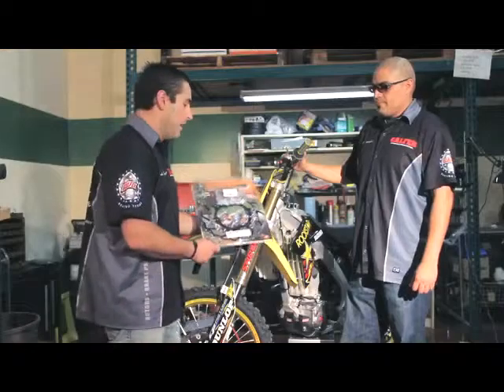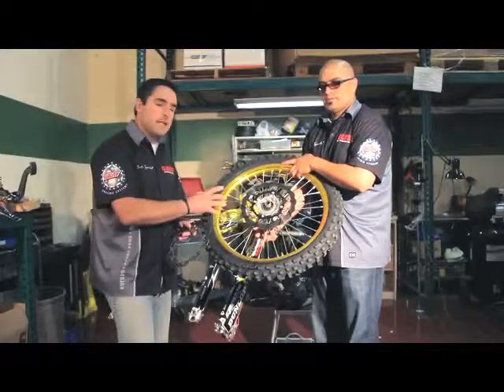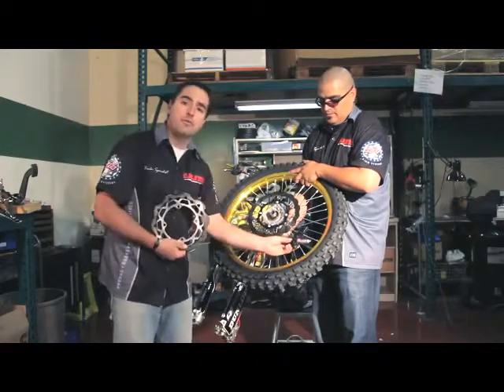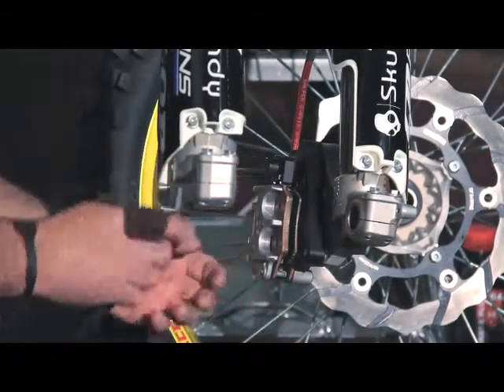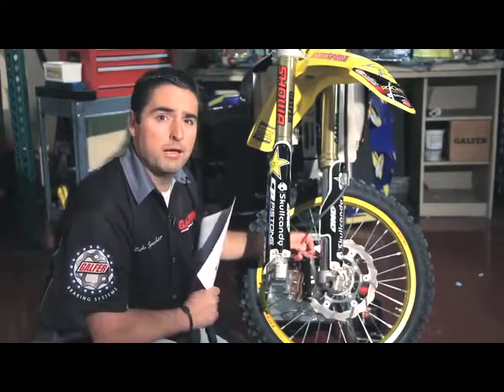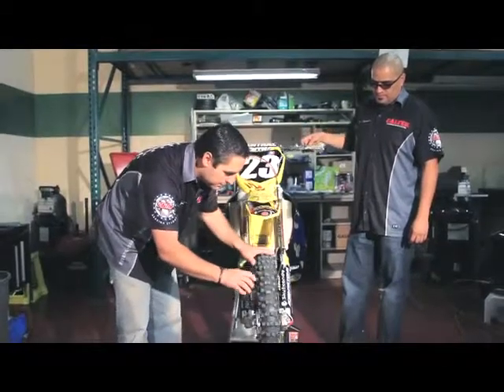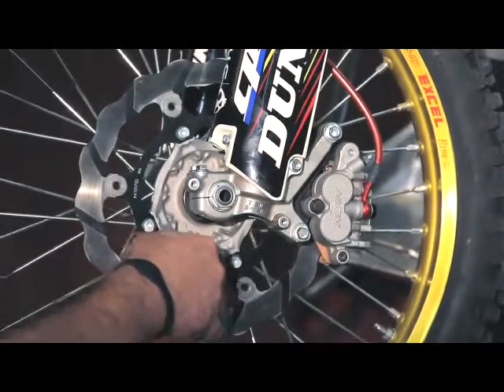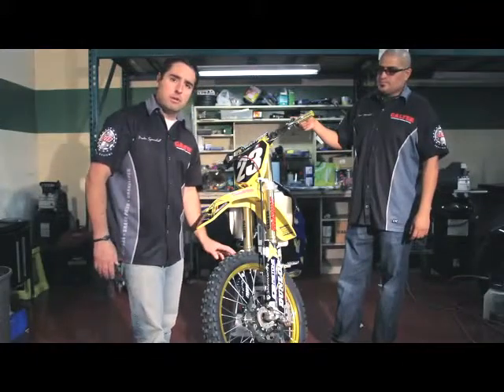How to install Galfer Oversized Front Brake Rotor Kit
No one beats Motosport.com for hard-to-find parts - aftermarket or OEM. Whether you're an amateur or pro racer, weekend warrior or new rider, come shop products and more